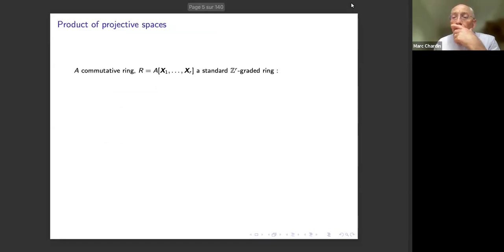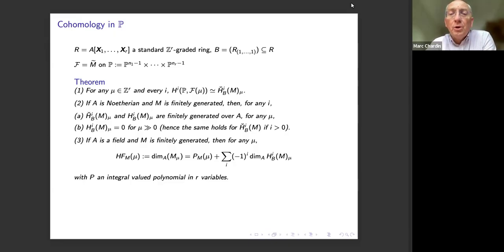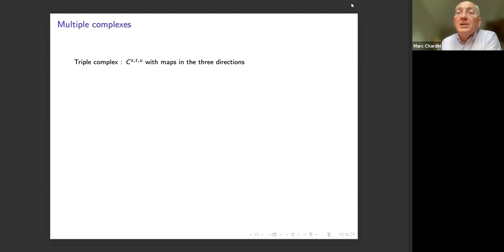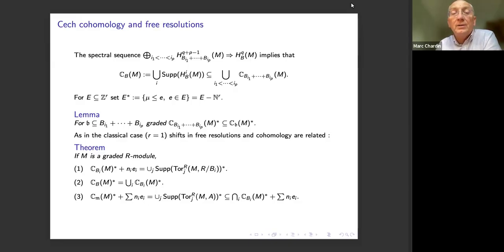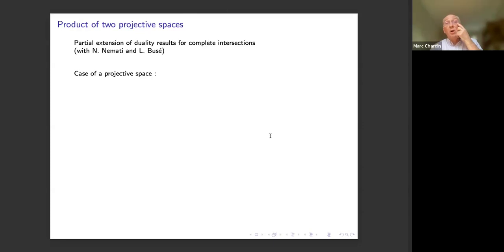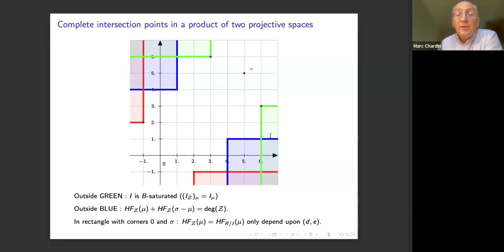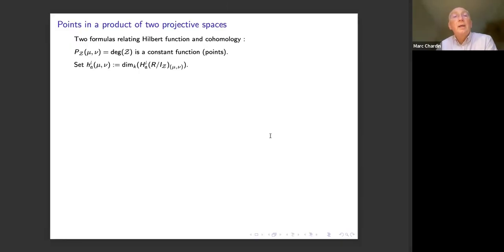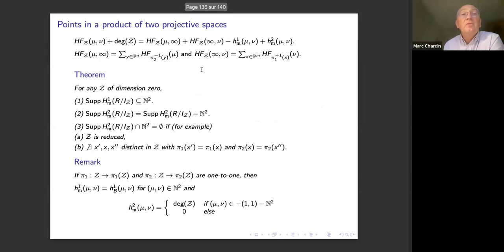Seminar Fellowship of the Ring - Marc Chardin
Marc Chardin (Institut Mathématique de Jussieu)

Title:  Schemes in products of projective spaces

Abstract:   This talk will present some basic facts and examples that aim to point out the similarities and differences, while working in product of projective spaces as compared to the situation in one projective space.